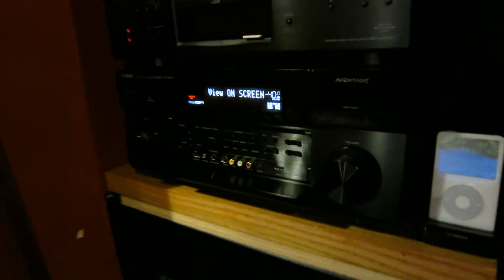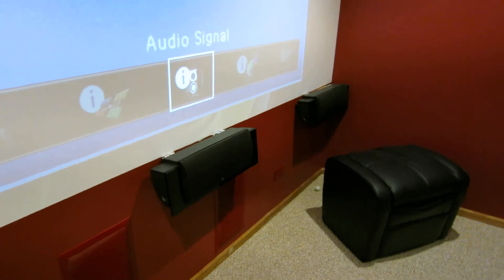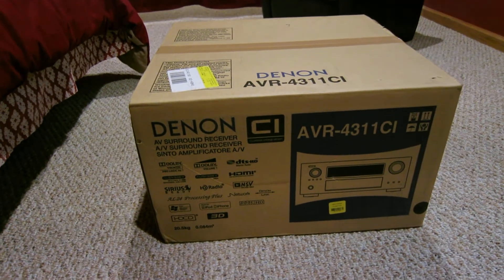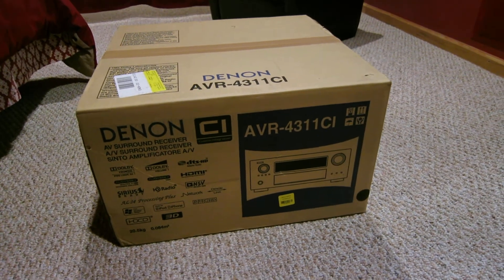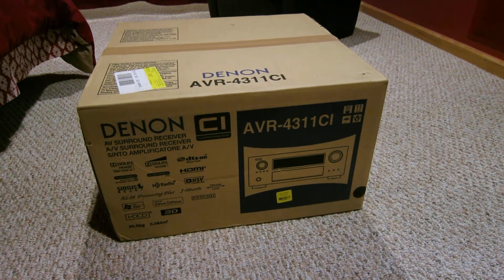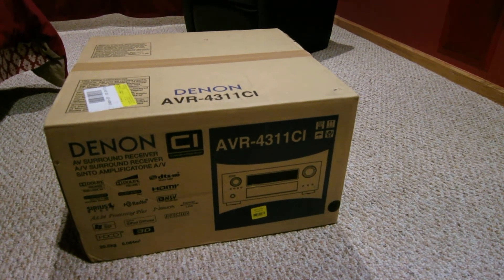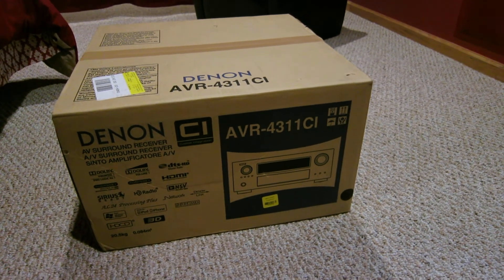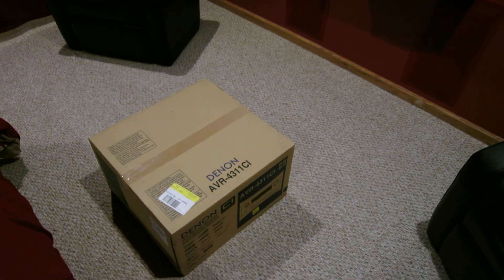Denon avr-4311 or Yamaha rx-a3010 receiver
Need your help in deciding between those two receivers.